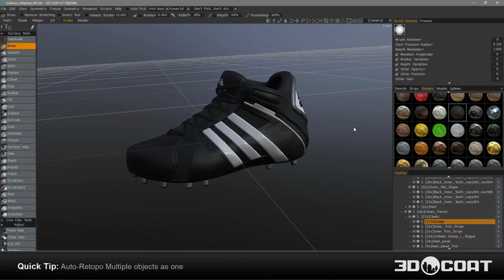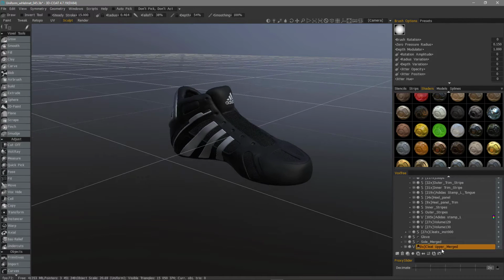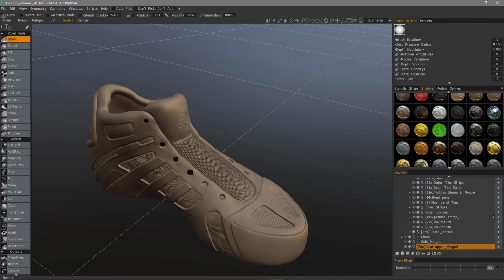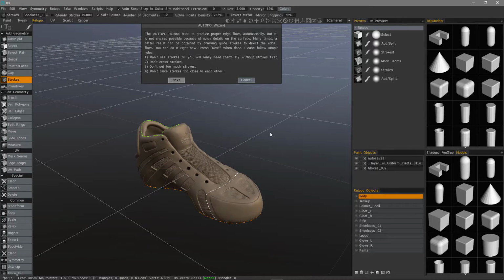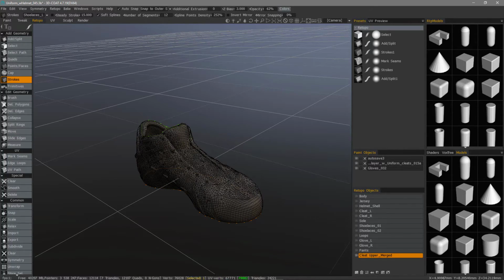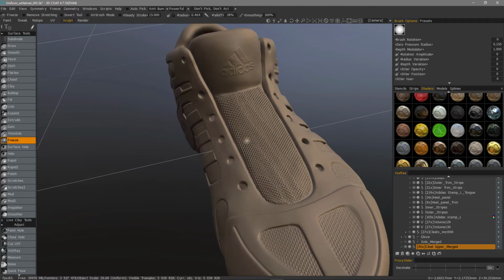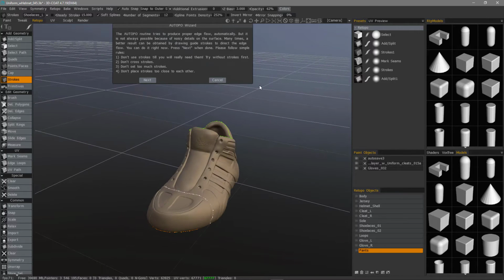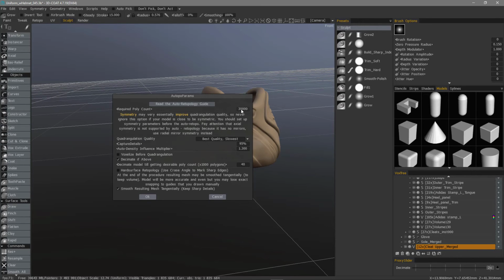Auto-Retopo multiple objects as one